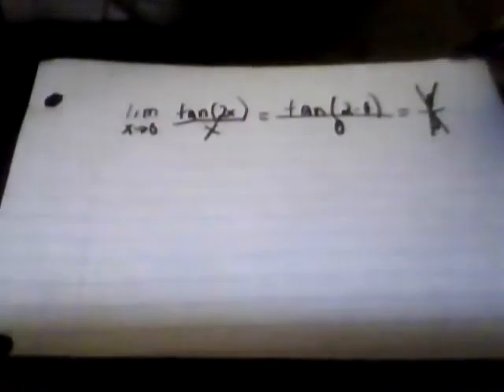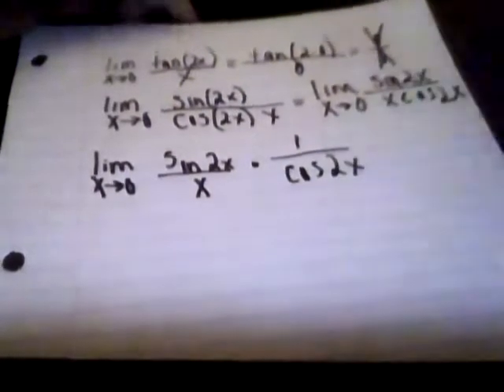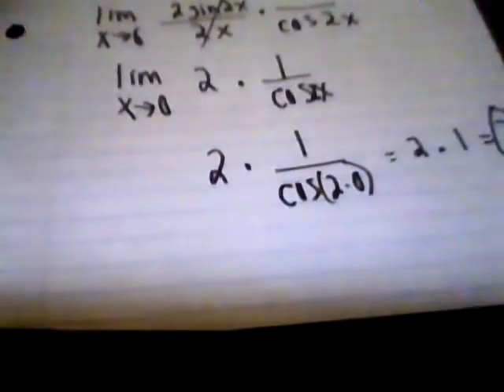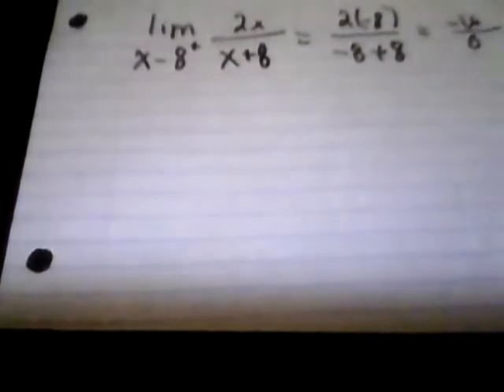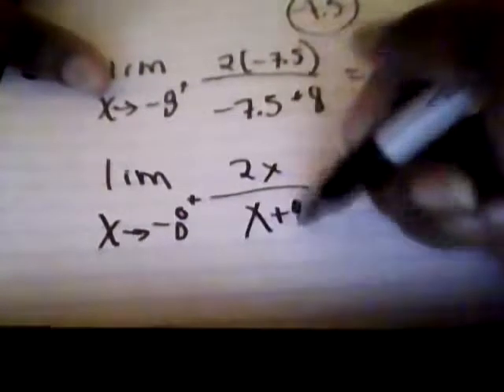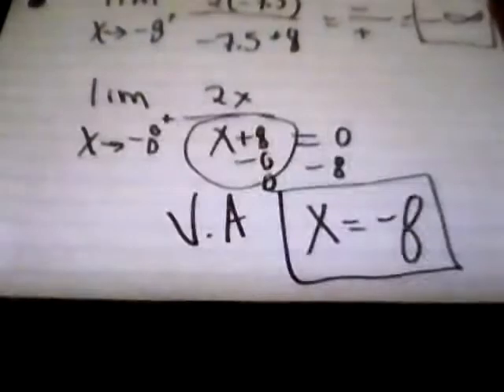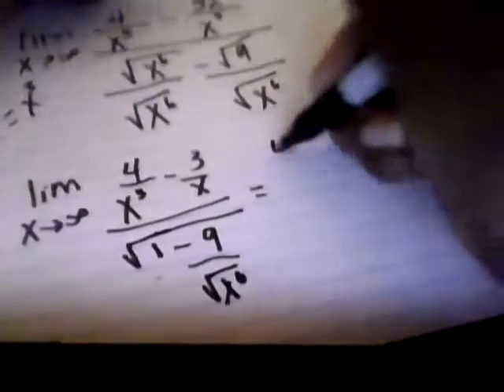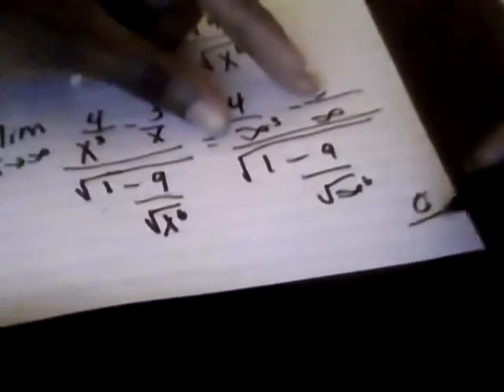Asia Farrar, Dr. Lewis, Calc1, Podcast 2: LIMITS and ASYMTOTES, Clark Atlanta University